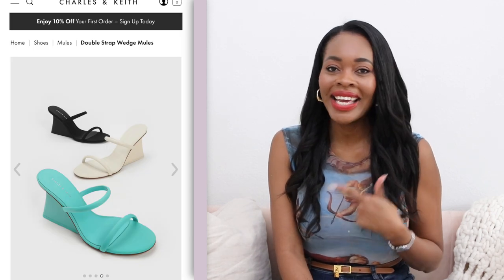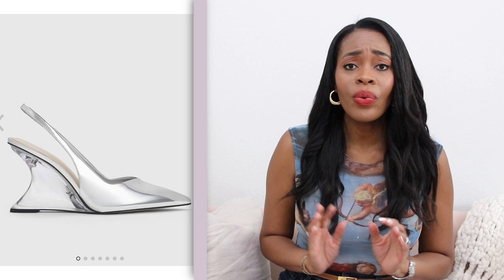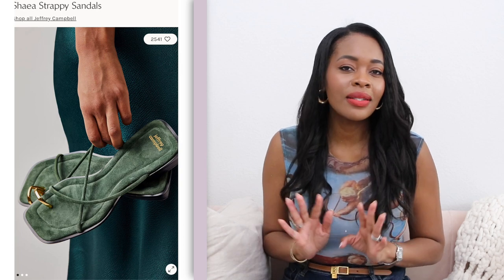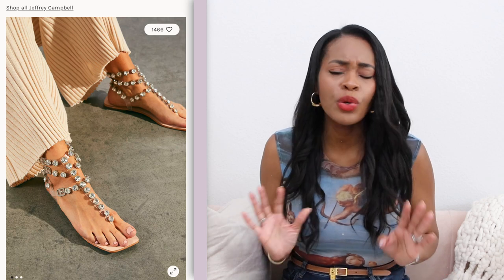The CLASSIEST Summer Shoe 2023 TRENDS That Are Wearable. If you want to Look CLASSY try these.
Hi Loves!
Are you looking for an easy way to look classy and stylish this summer? Look no further than my top picks for the Classiest summer shoe trends for 2023 - wedge sandals, mesh ballet flats, embellished sandals, color block sneakers, and rosette sandals. My video showcases these must-have items and shows you how to incorporate them into your wardrobe for an effortless yet elegant and Classy look. Each style is easy to pair with a variety of outfits and accessories and will help you stand out from the crowd, no matter the occasion. Best of all, these shoes are comfortable and affordable so you can look your best without breaking the bank.

Shop for the classiest summer shoe trends below:
Wedge:
J.Crew Wedge Sandals

Ballet:
Steve Madden
Sam Edelman

Embellished Sandals:
Jeffery Campbell
Free People
Tory Burch

Rosette Sandals:
Jeffery Campbell Denim
Kate Spade

Be the envy of all your friends and family this summer with the most fashionable, CLASSIEST shoe trends for 2023. In this video, learn what styles will have you looking chic and classy no matter the occasion: wedge sandals, mesh ballet flats, embellished sandals, color block sneakers, and rosette sandals. All you need to do is sit back, relax, and watch as I show you the hottest styles you'll want to add to your wardrobe.

Want to step up your style game? Then this is the video for you! I'll help you stay ahead of the trends with these CLASSY shoe styles, so you can look fashionable without having to buy a whole new wardrobe. Get in on the trend now and discover the 2023 Summer Shoe TRENDS That Are Wearable and Classy for a truly fashionable look.